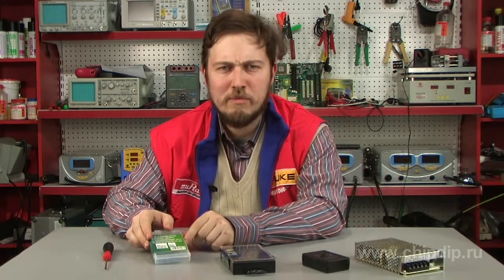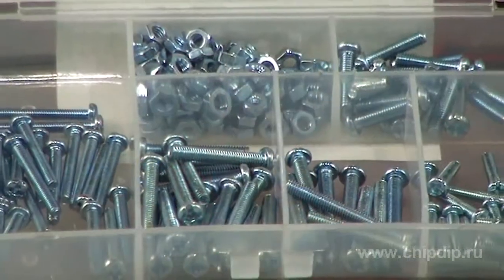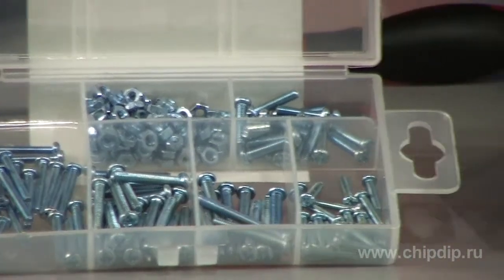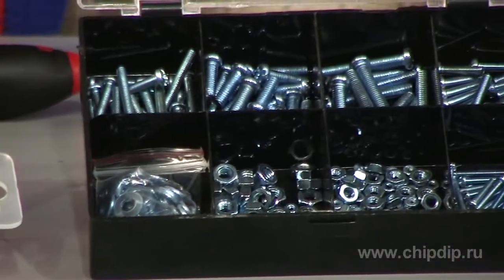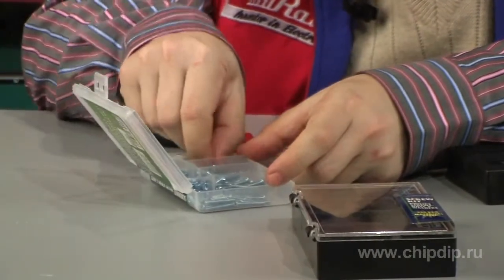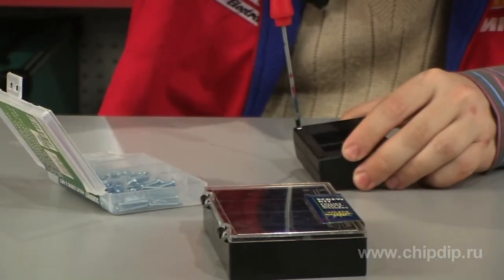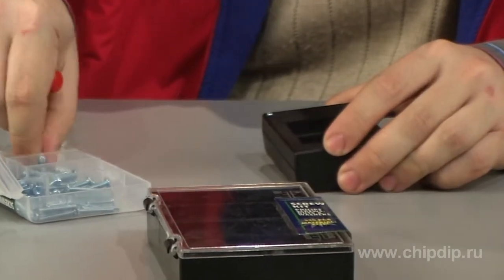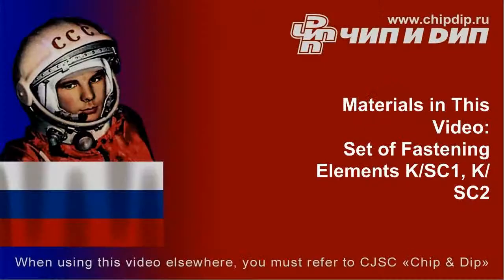Sets of fastening elements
Sets of fastening elementsThere are cases, when at assembly of new radio-electronic model can be required fastening elements, but as always a suitable screw not to find, or the length is not that you need or a hole in the case is too big, in such cases in order not to waste time and money for going to shops and radio markets for search of the element you need, company Velleman offers sets of fastening elements in which you can find a great number of nuts, washers and screws of different sizes and diameters. Sets contain the most popular sizes of elements in constructor business. Thanks to this set you will easily find suitable in size and length screw. For the convenience of usage sets are packed into plastic boxes that minimizes the loss of small parts. Thus, it is necessary rarely to fill up stocks of most often used elements.The given sets will be useful to the laboratories of universities, schools and radio circles, at frequent assembly of experimental models of electronic devices.